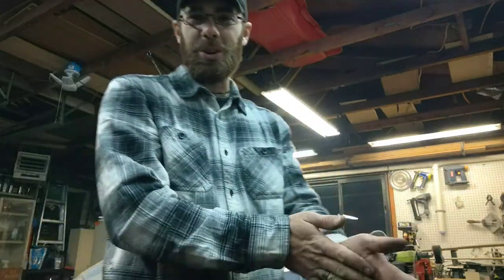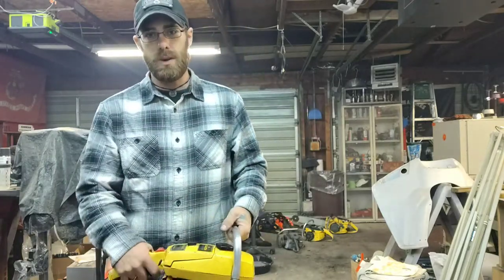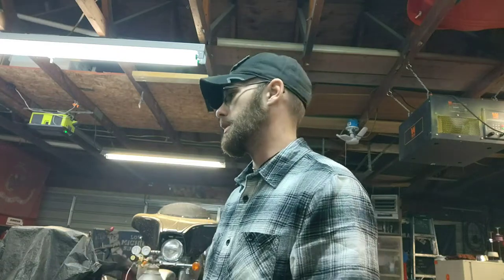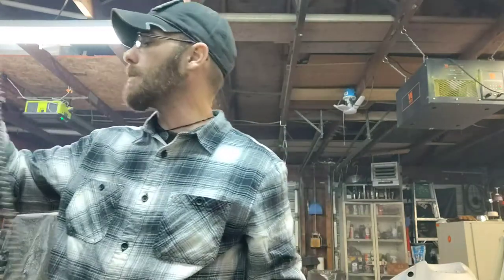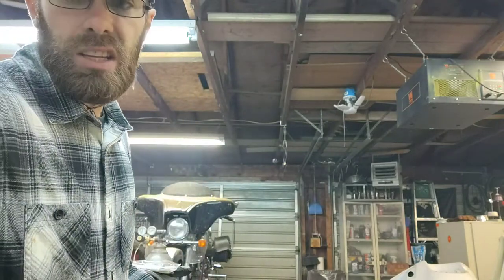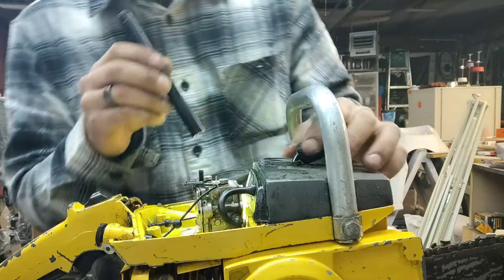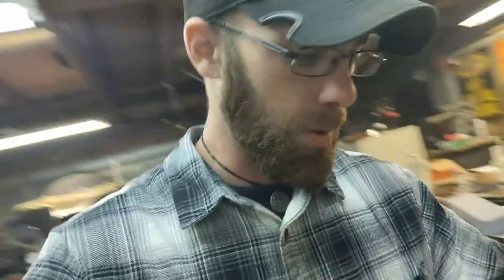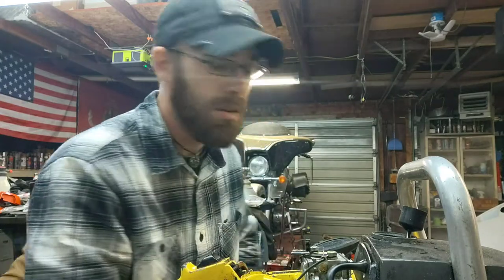Pro MAC 10-10 Finished